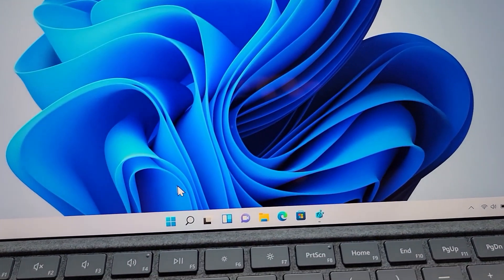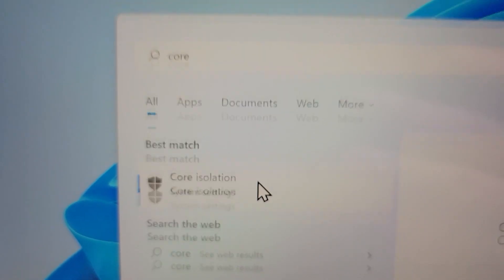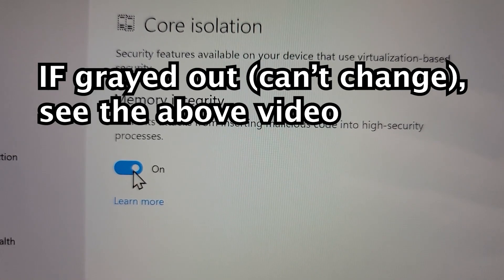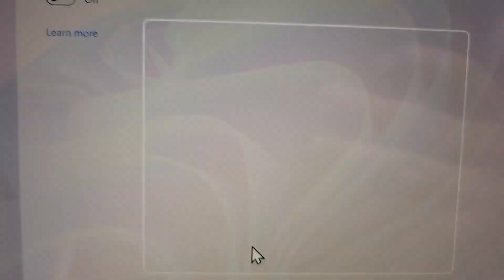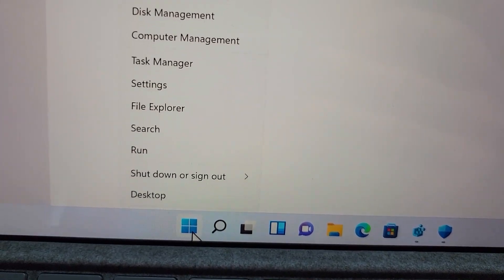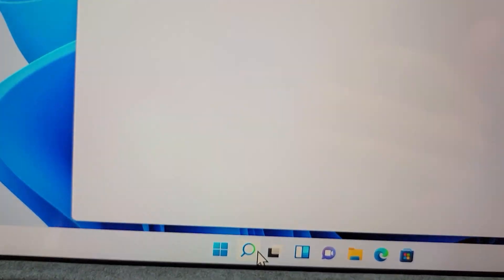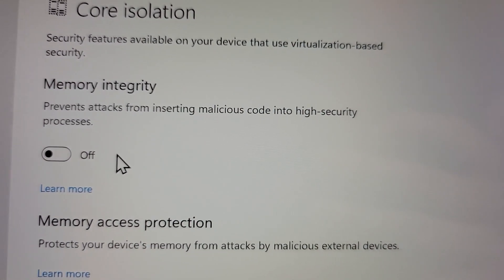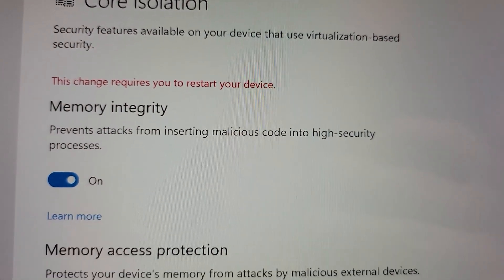How To Turn VBS Off or On with Windows 11 / 10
How to enable or disable VBS (Virtualization-Based Security) for Windows 11 or Windows 10. Surface Pro 8 used.